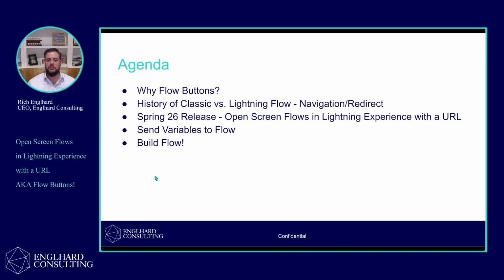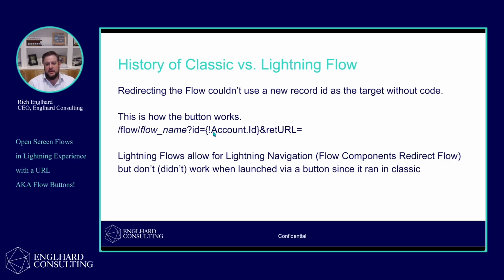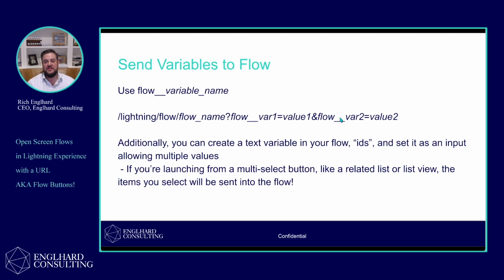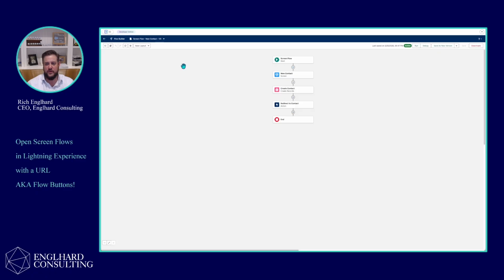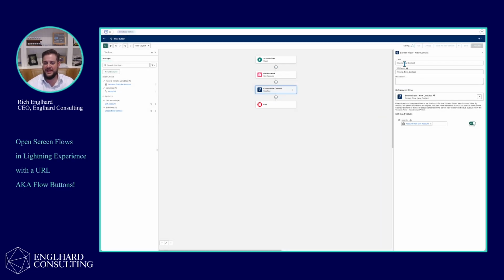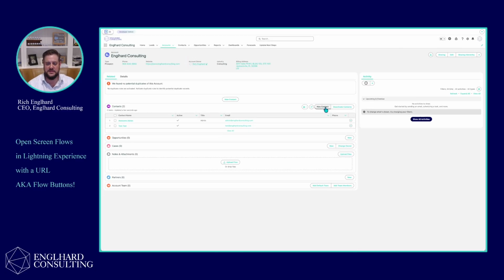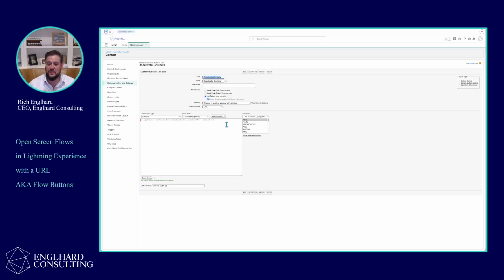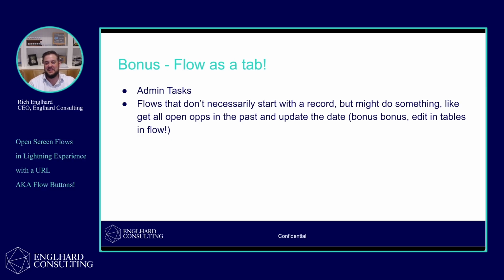Open Screen Flows in Lightning Experience with a URL - AKA Flow Buttons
Salesforce Flows can be launched in lightning experience via a button instead of having to use an action.  This allows for having buttons in related lists and list views, even allowing multiple records to be selected and sent into the flow.